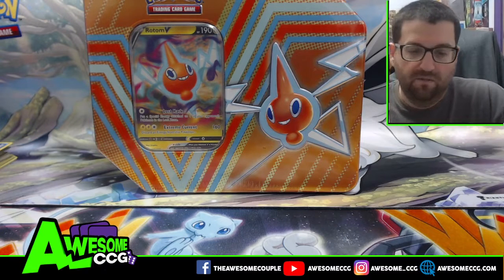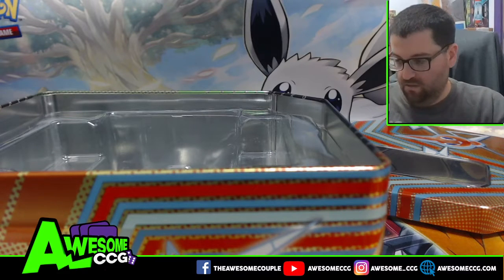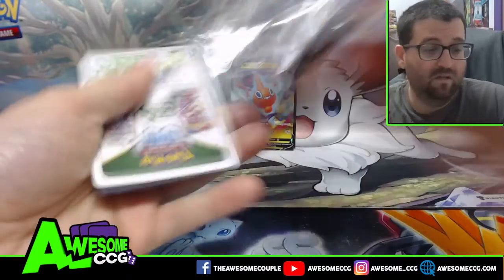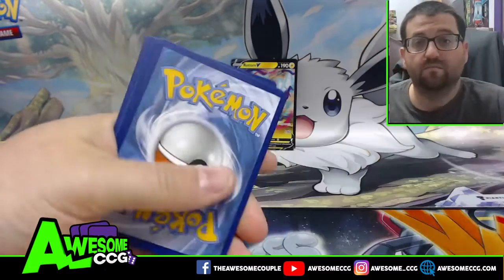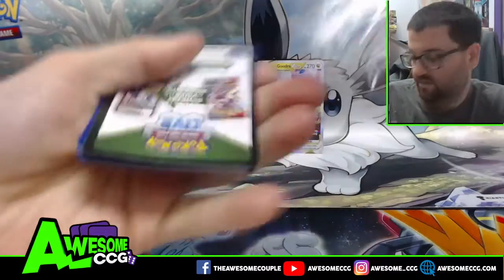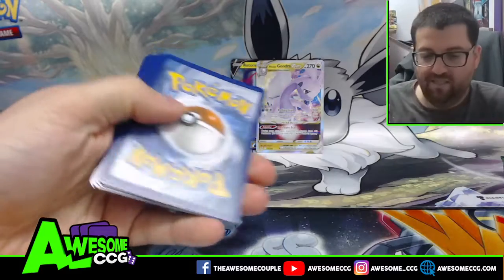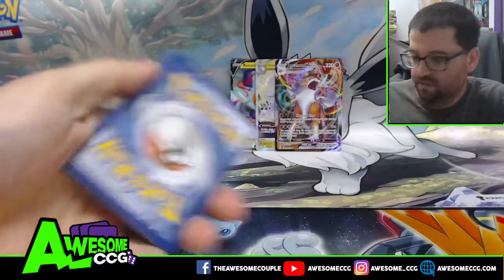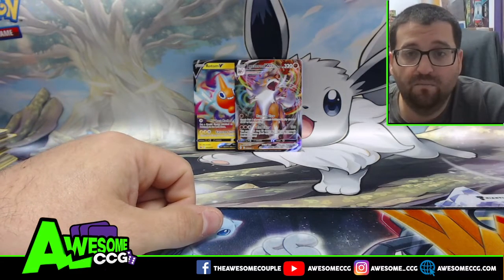What's in this Rotom Hidden Potential Tin?!?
► Contact AwesomeCGG!